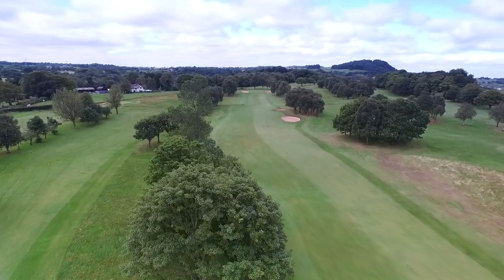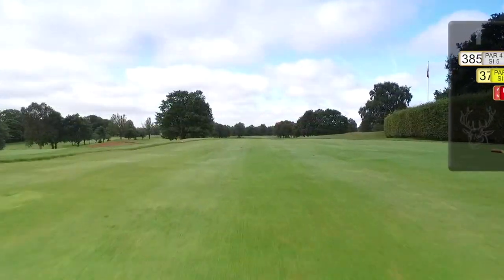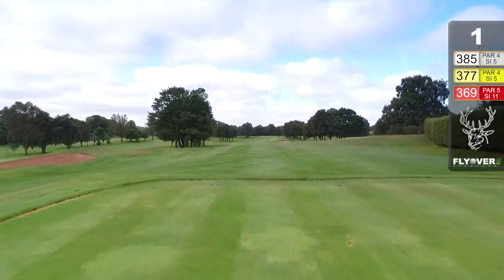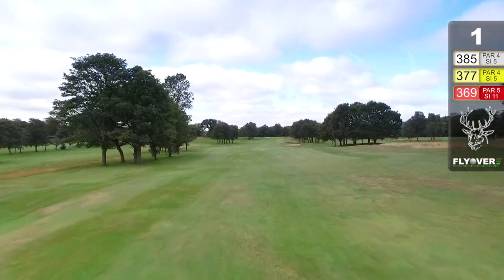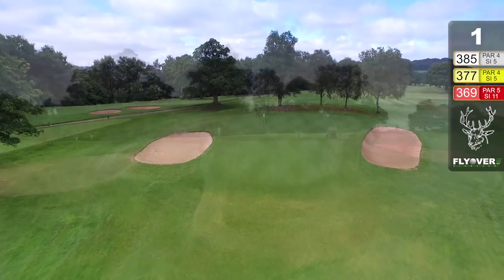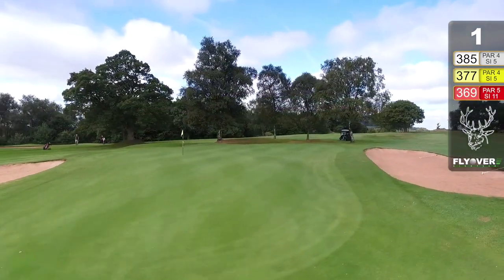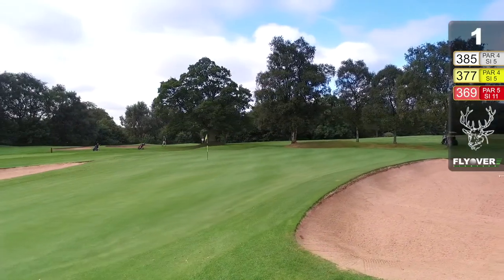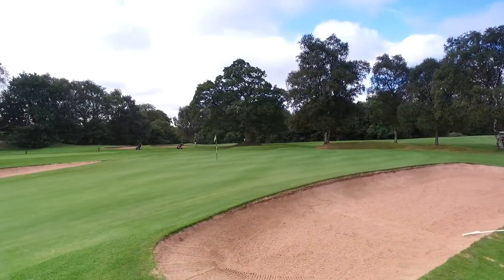1st hole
Flyover of our first hole with commentary by Peter Alliss